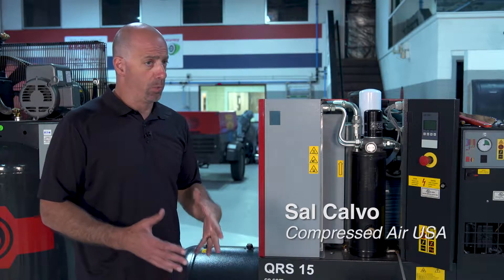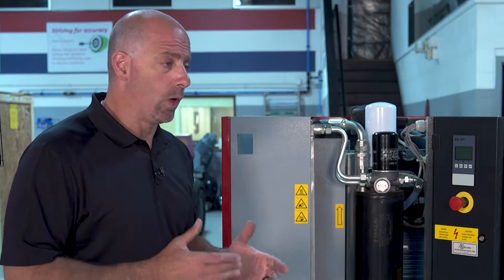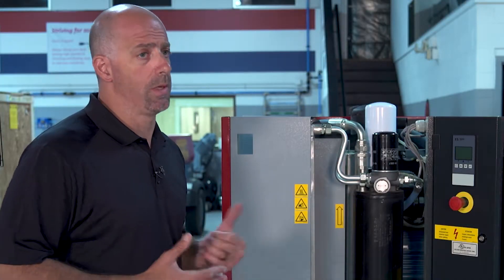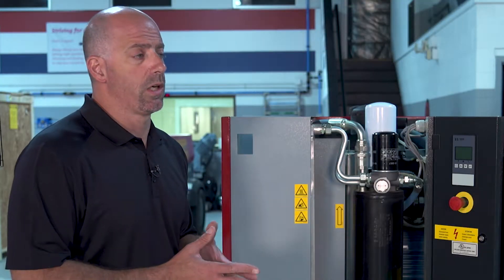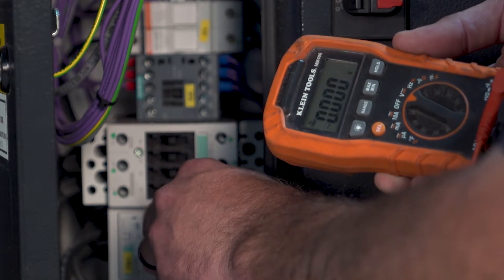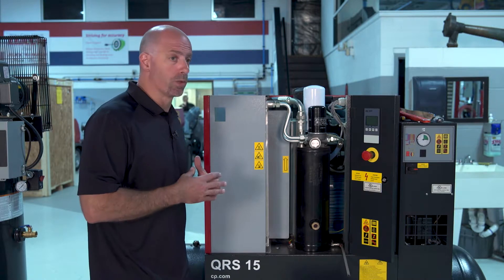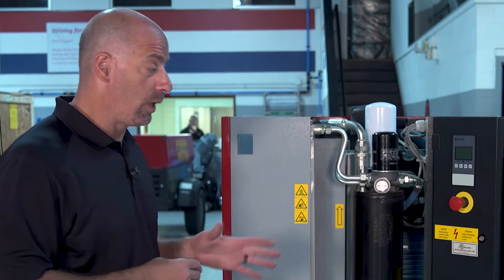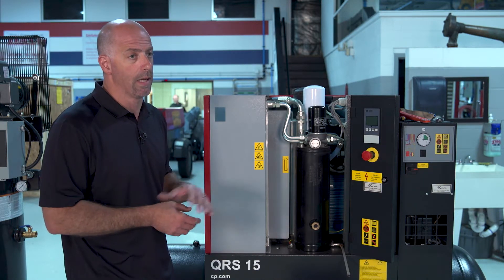Air Compressor Maintenance Prep | Rotary Screw Air Compressors | CompressedAirUSA.com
Preventative maintenance is key to minimizing down time and costly corrective maintenance. Make sure your equipment is running properly before it's too late.
Preparing for your maintenance is also important to ensure safety to personnel and equipment. Use proper safety gear and ensure the equipment is drained, depressurized, and de-energized.